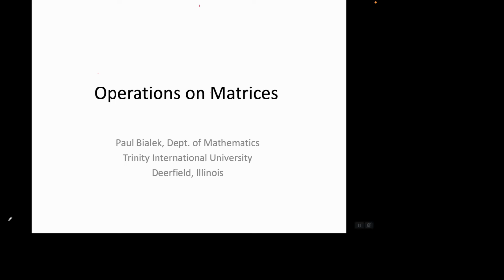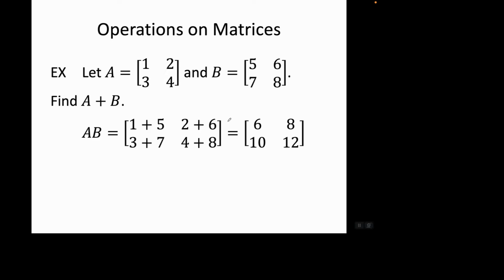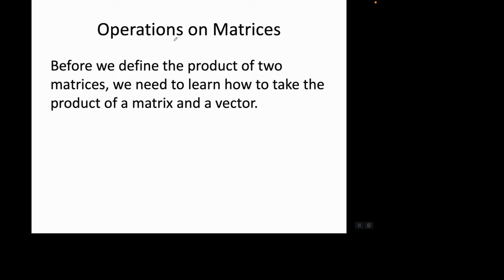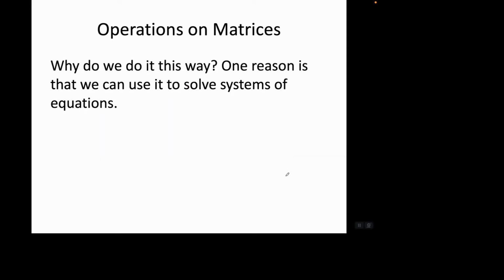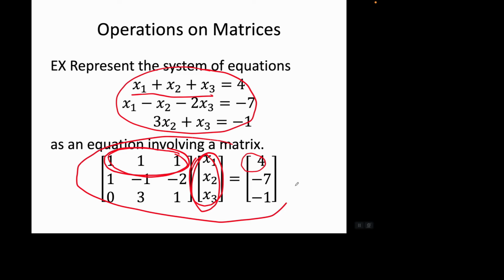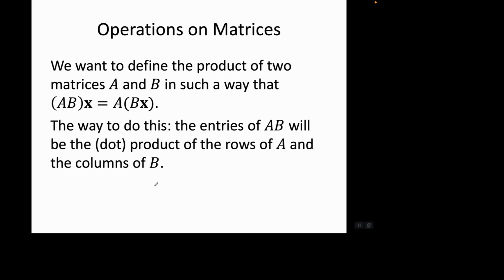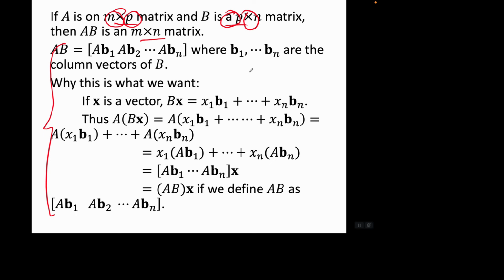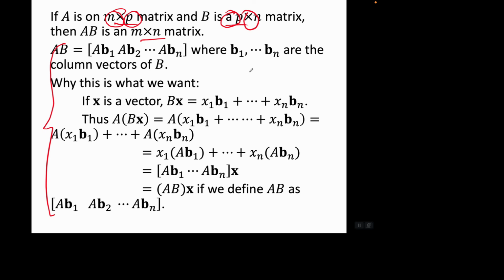Operations on Matrices